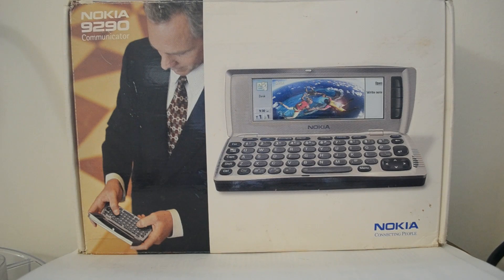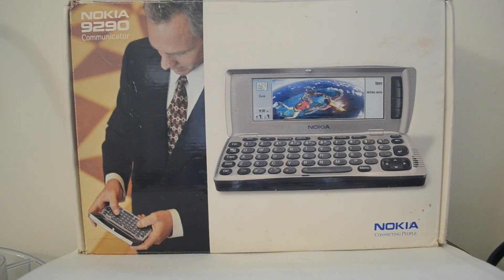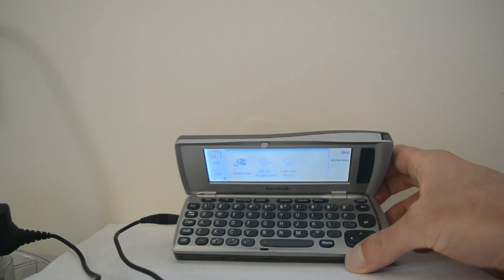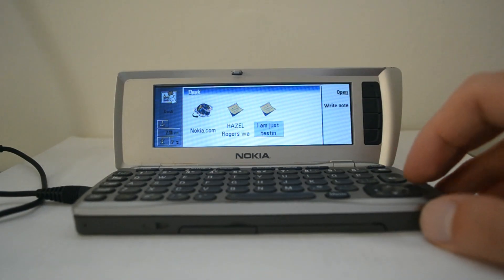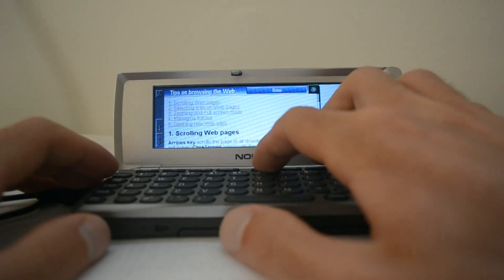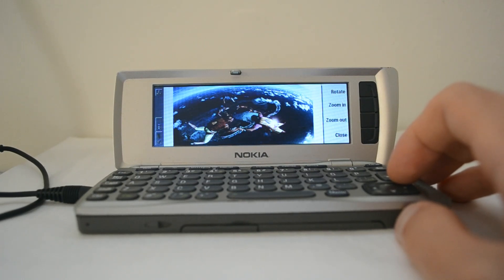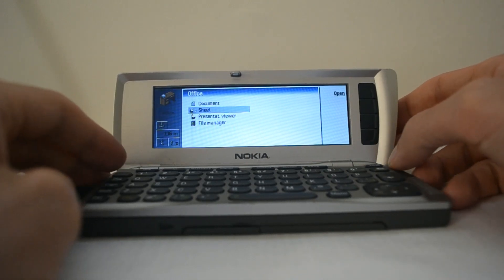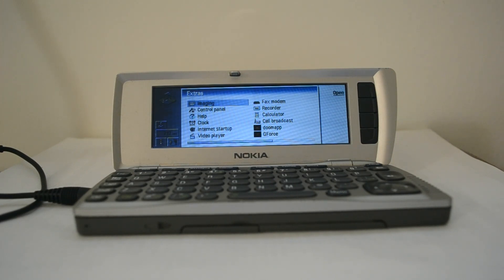A review of the Nokia 9290 Communicator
This is a review of an early smartphone - the Nokia 9290 Communicator from 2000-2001. Unlike its predecessors (the 9000 and 9110), it had a ARM processor (66MHz, 32-bit) and ran Symbian OS (EPOC6). I was kindly gifted this by a guest at VCF SE 7.0 this past April in Roswell, GA.